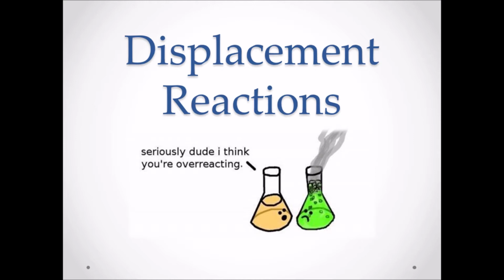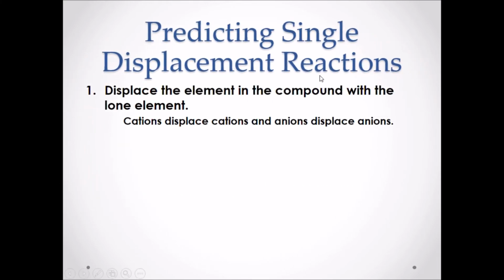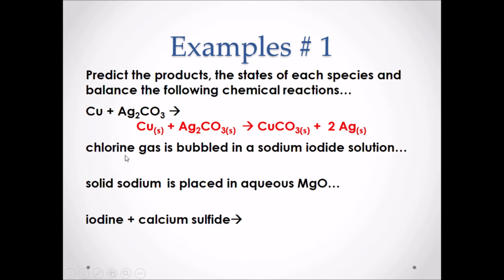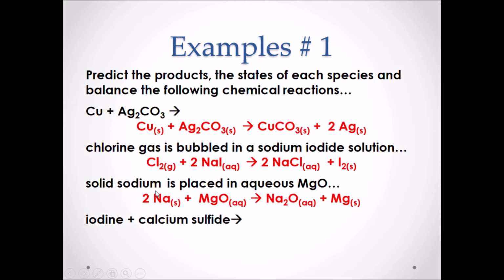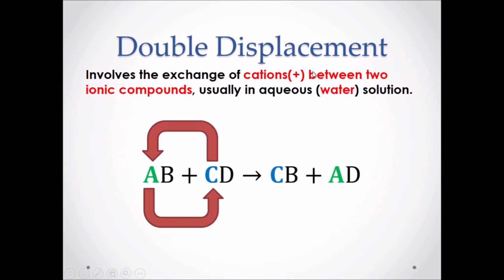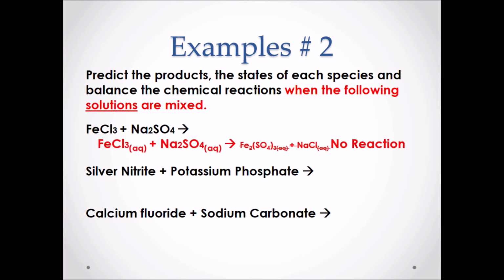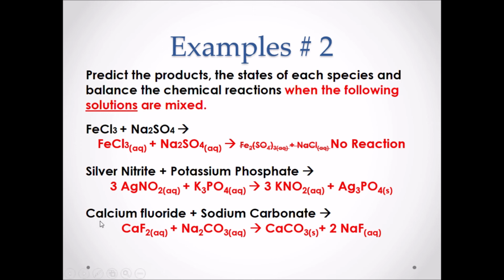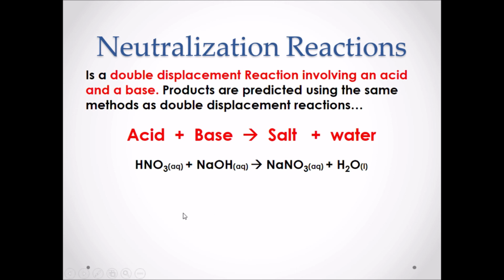Q4 Displacement Reactions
Learn how to predict the products of single and double displacement reactions.